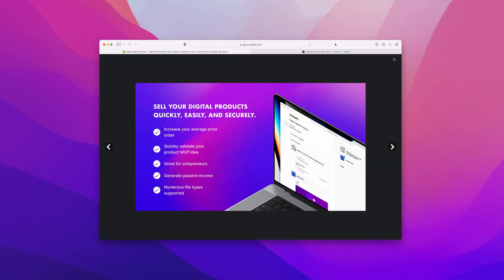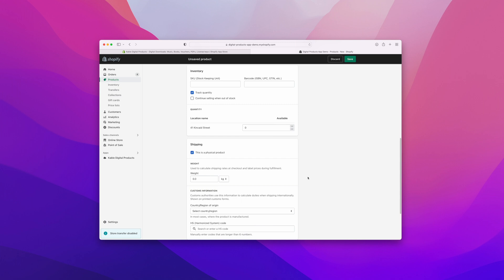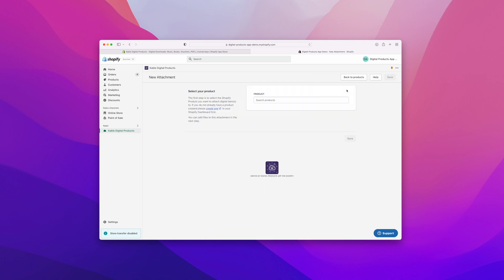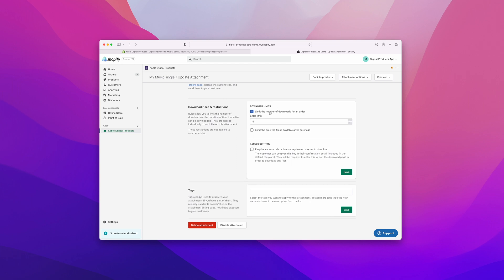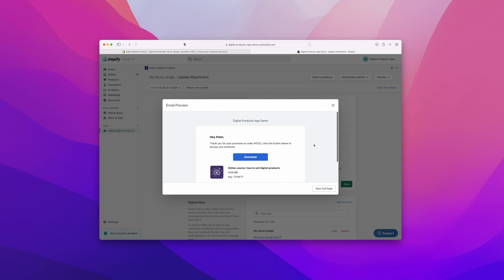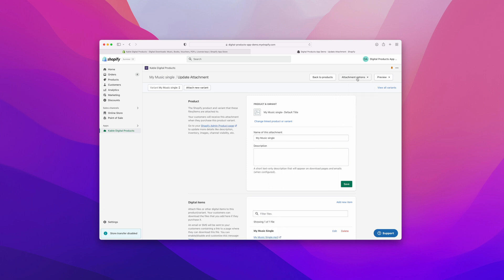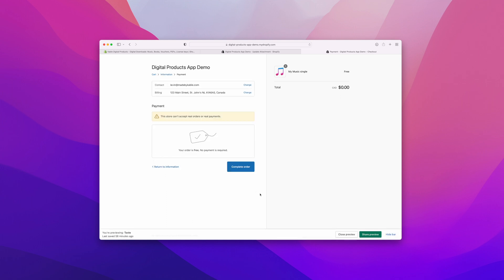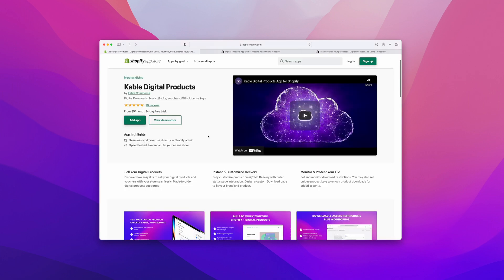How To Add and Sell Your First Digital Product on Shopify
Kable Digital Products - Lean How To Add and Sell Your First Digital Product on Shopify

Build and grow your business with Digital Products!

Selling digital products is a low-cost, low-risk way to experiment and start generating multiple revenue streams.

High profit margins and scaleable! Sell as many products without having to manage product inventory, customers can get the product immediately, no costs associated with materials/assembly, add new products to your store at any time to boost revenue.

Whatever you sell -- sell it securely, fast, and easily with Digital Products.